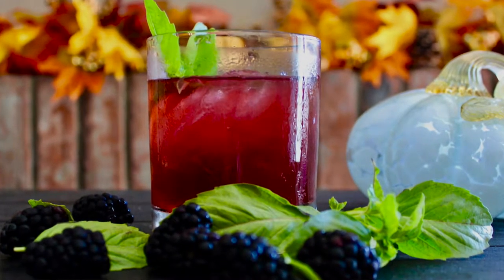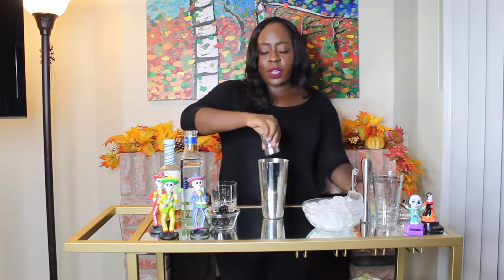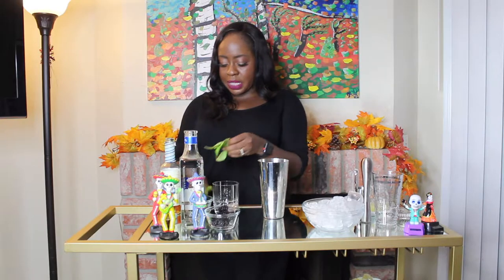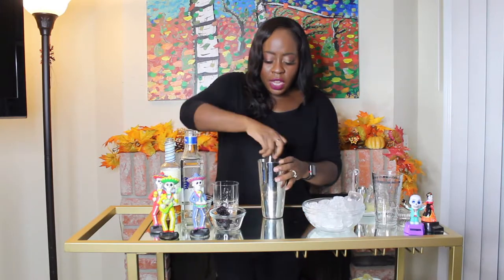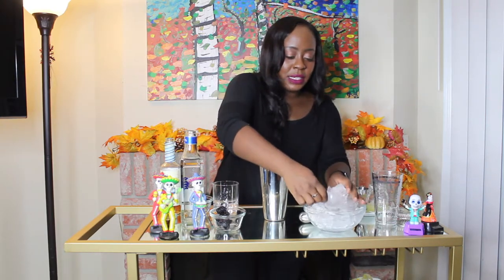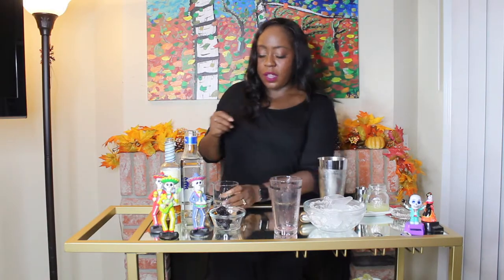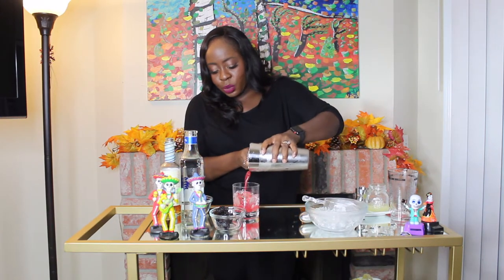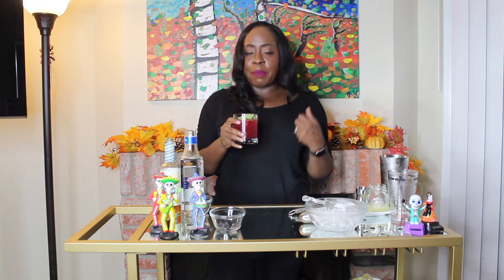Black Widow Cocktail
This spooky twist on a Margarita is sure to be a hit at your Halloween Party!
1.5 oz Tequila Blanco
.75 oz  Fresh Lime Juice
.5 oz Agave Syrup
handful of Fresh Basil leaves
two fresh Blackberries
Ice
Add all ingredients into a cocktail shaker. Gently muddle the ingredients to break up the blackberries and release the oils in the basil leaves. After muddling, add ice to the shaker. Shake the cocktail until chilled and combined. Then strain into a double rocks glass filled with ice. Garnish with fresh blackberries and basil. Drink and enjoy! Cheers!